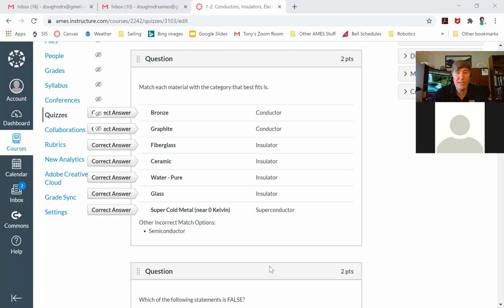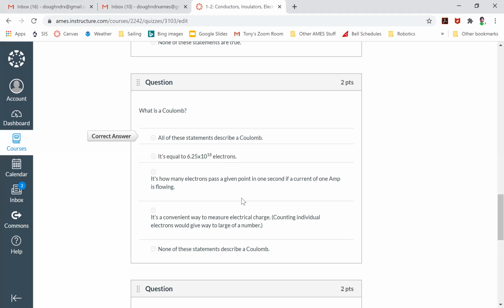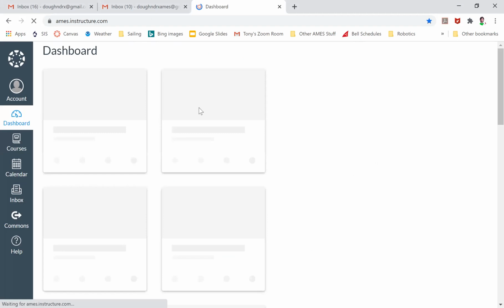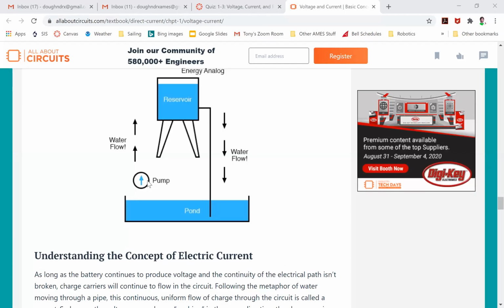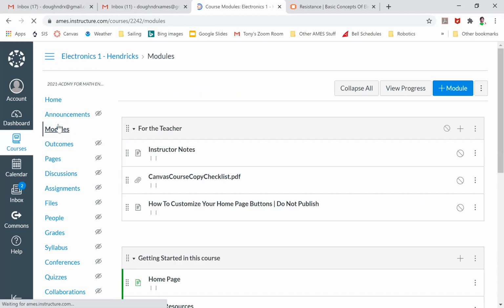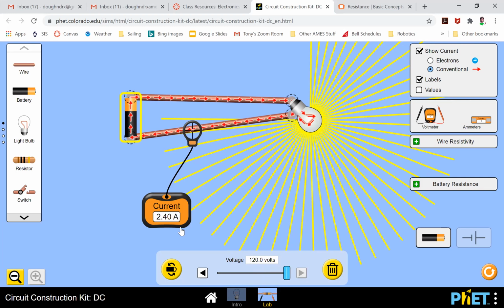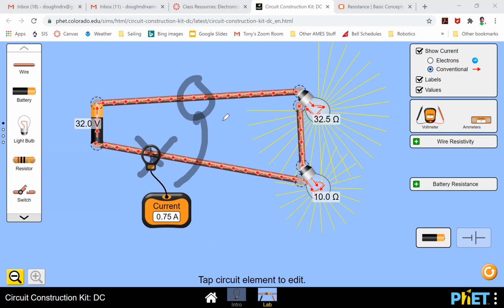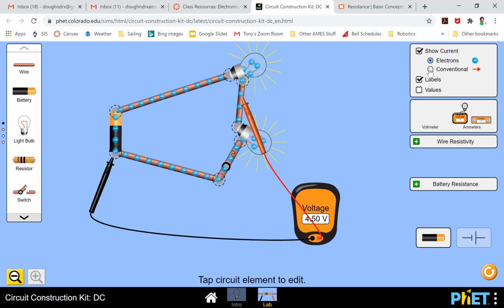Electronics 09 01